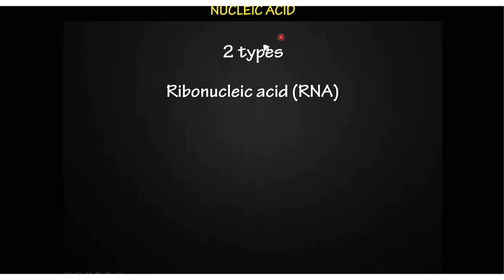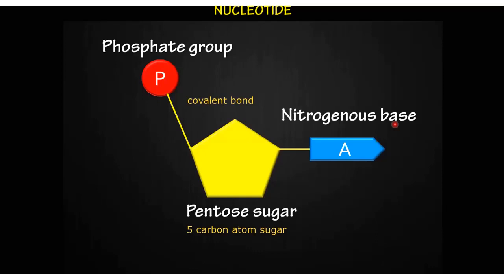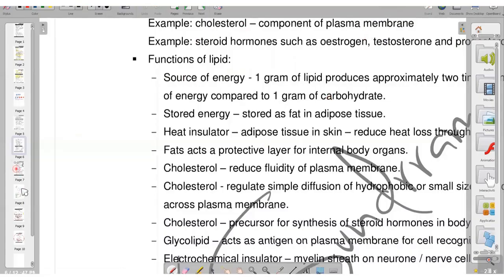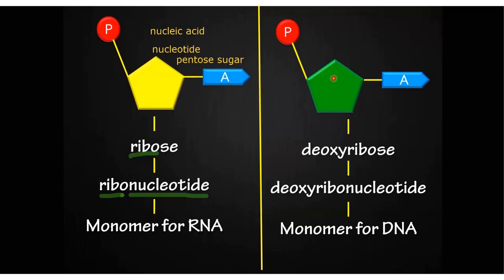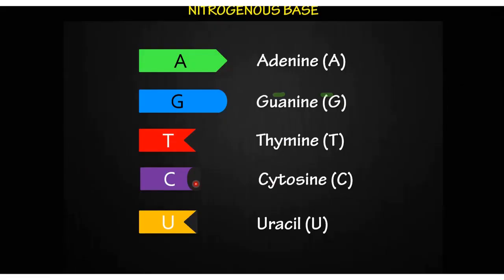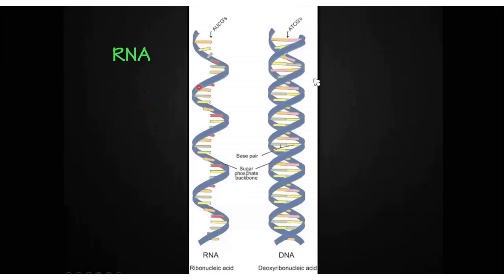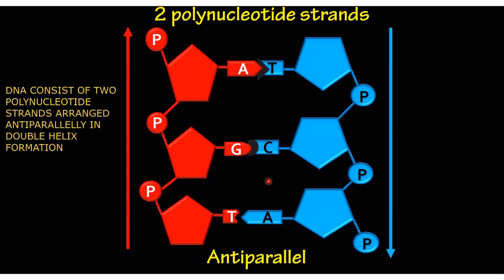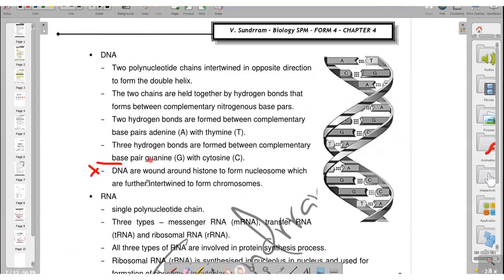Tuition2U.com - SPM Biology: Nucleic acid - Recording of Online Class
Tuition2U.com - Online class on Nucleic Acid for SPM students.
for further information on Biology online classes.